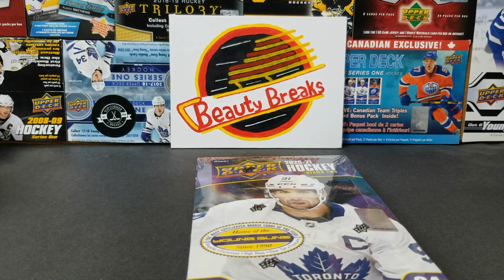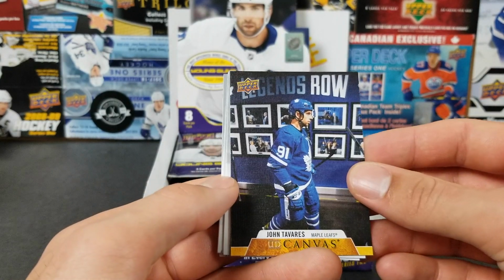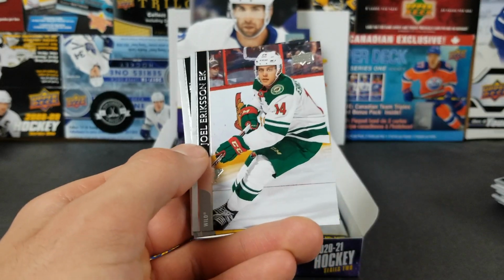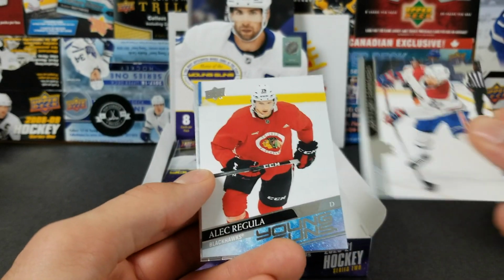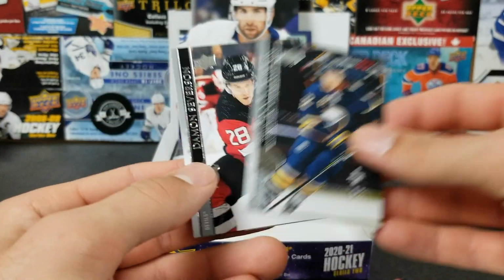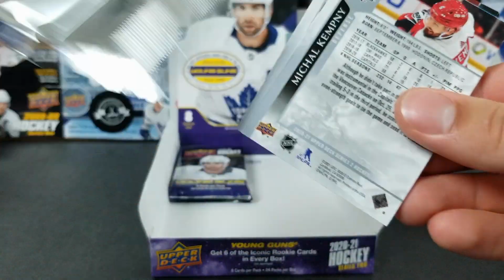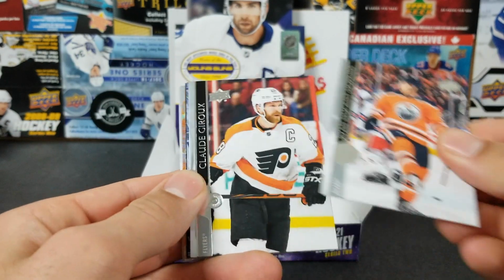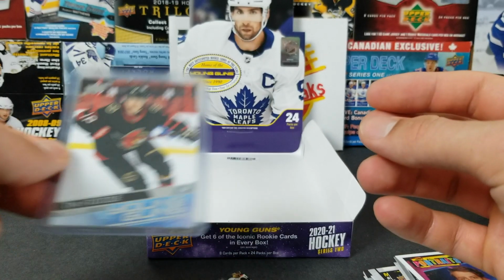The Box Luck Continues! Series 2 Box #2!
The luck in series 2 continues! Ethan has a fire box that keeps bangers coming!